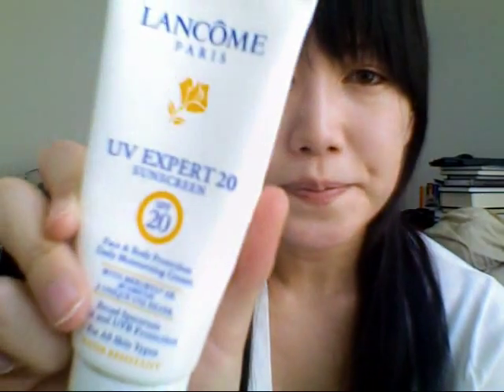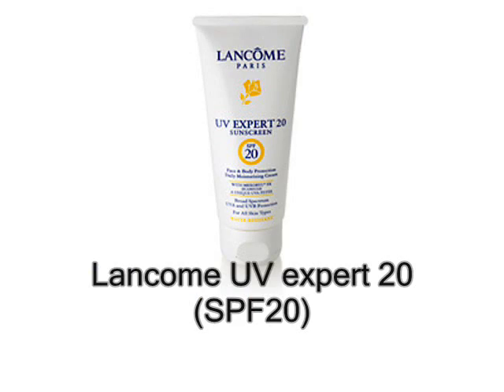My Skin Care Routine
I feel bad since there's nothing much I could offer.
all of the products are listed in the video